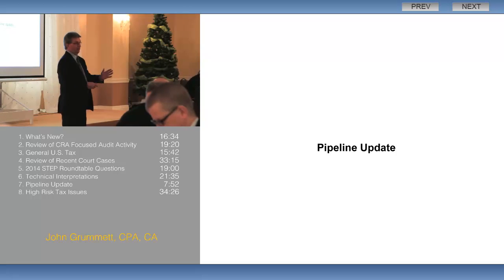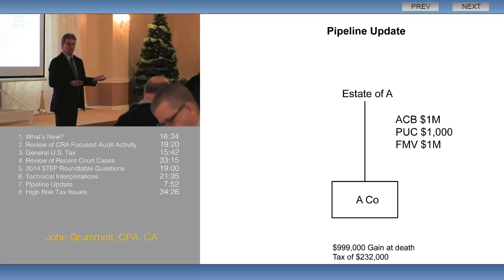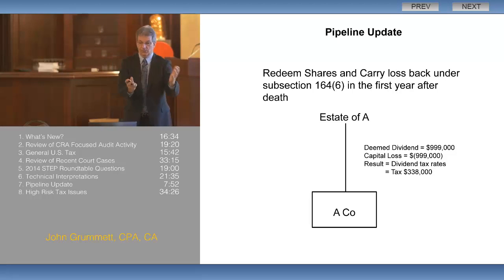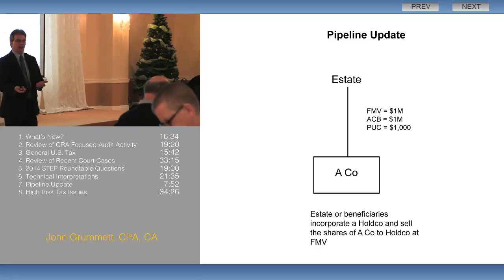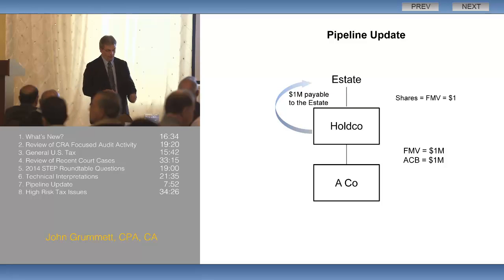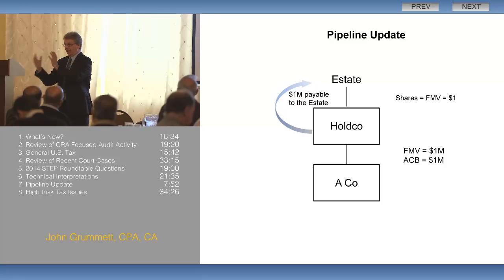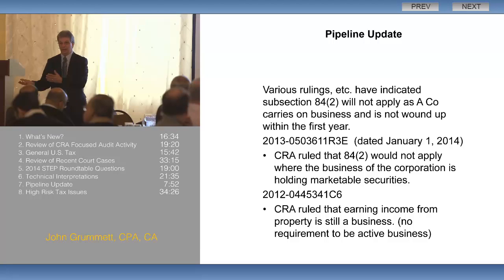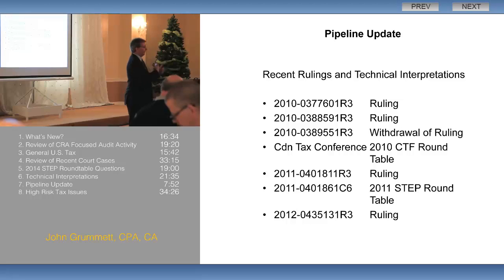AJAG Online -- Recent Developments in Canadian Income Tax with John Grummett, CPA, CA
In this sample clip, John Grummett leads an AJAG Professional Development course entitled Recent Developments in Canadian Income Tax.